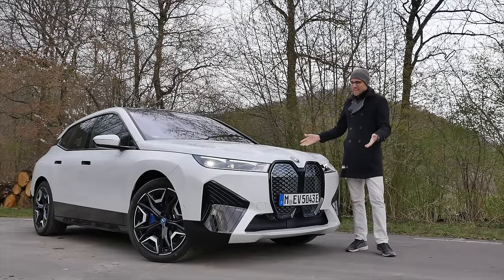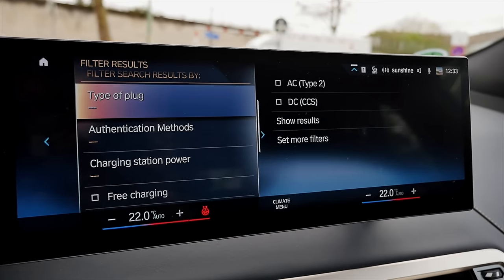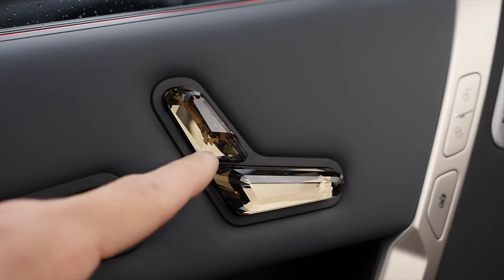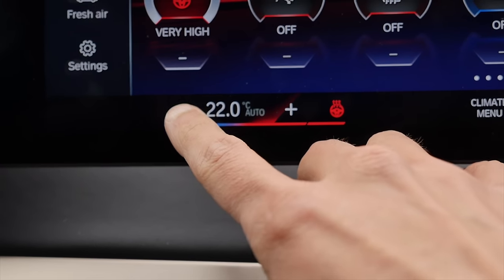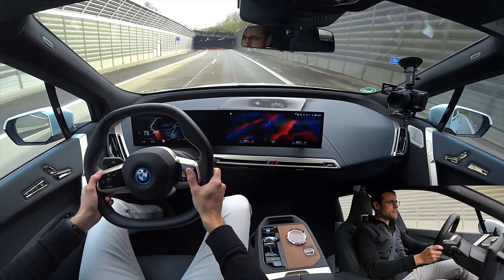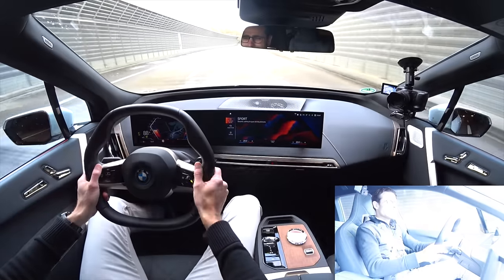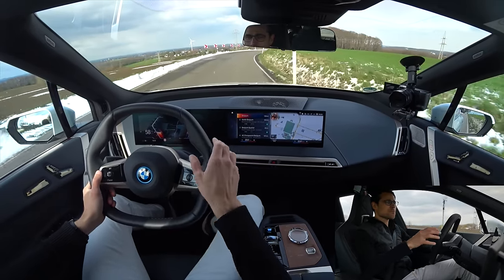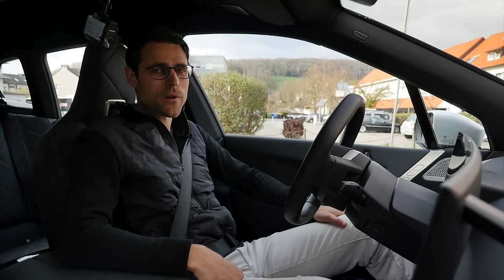BMW iX AWD driving REVIEW with German Autobahn, winter range and fast charging test! xDrive50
This is our in-depth review of the BMW iX (EV SUV) xDrive 50 (AWD). We're taking a look at Exterior, Interior and the driving experience as well as the winter range, German Autobahn driving and a DC fast charging test cool battery vs pre-heated battery 10-80 % SoC.

00:00 BMW iX xDrive50 AWD German test!
00:19 BMW Double Kidney or Mono-Kidney?
00:42 Plastic 3D number plates
00:54 LED lamps or Laser Light
01:07 Camera cleaning front and rear
01:17 No frunk!
01:23 Length, wheels and suspension
02:05 Rear-axle steering and battery kWh
02:15 Rear design
02:28 Colors: Mineral White and Phytonic Blue
02:33 Sophisto Grey and Storm Bay Metallic
02:50 Winter freezing temperatures real-world range test
03:41 Summer consumption and EV range
04:02 DC fast charging test cold vs pre-heated battery!
04:21 recharging at low temperatures 10-80 % SoC
06:00 Pre-heated battery 10-80 % SoC!
07:32 Interior overview
08:24 User interface
08:52 Ambient lighting
09:01 Seats with material choices (Sensatec available)
09:18 Seating position
10:02 Inductive charging pad with cooling
10:19 Lower middle console
11:00 My Modes driving modes selection
11:25 D-mode vs B-mode one-pedal driving
12:07 Sound system test Bowers & Wilkins 4D
12:50 BMW OS8 - is it really good?
13:55 Switching BMW iconic sounds off
15:14 Apple Maps projection in instrument cluster
15:37 Storage spaces
15:47 Electrochromatic shade
15:54 Rear seating
17:15 Trunk / boot
18:17 Driving BMW iX AWD Autobahn acceleration
21:55 Air suspension and rear-axle steering
24:21 Assistance systems
25:02 High speed motorway 200 km/h 125 mph max.
26:23 Countryside driving
28:03 BMW iX3 vs BMW iX
31:50 BMW iX vs Mercedes EQS